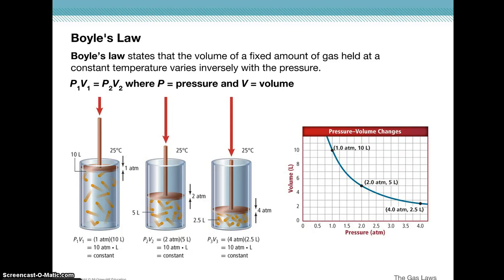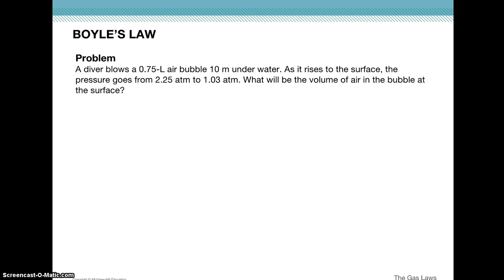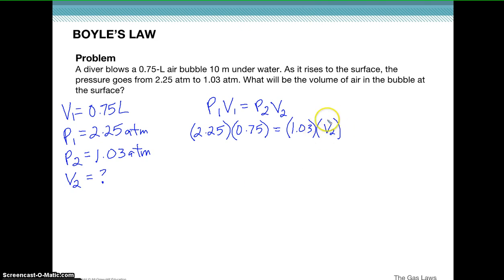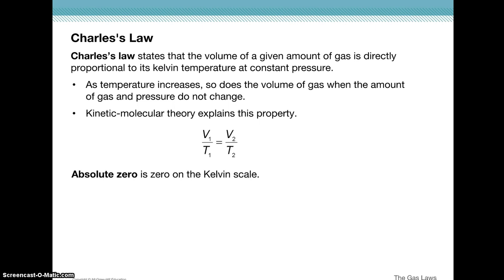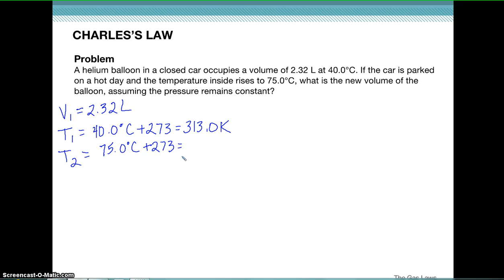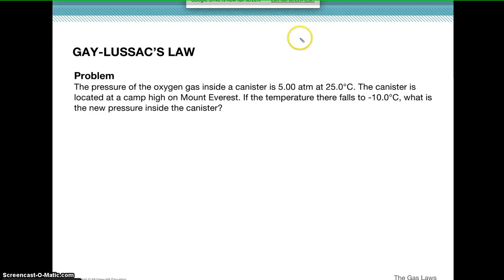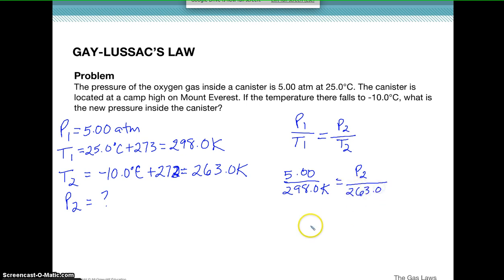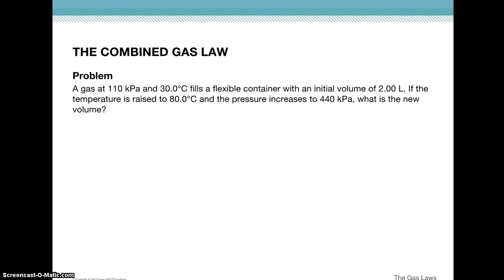unit 11 video 2